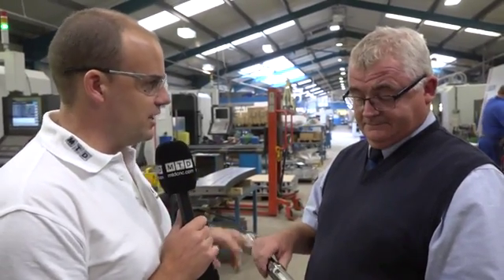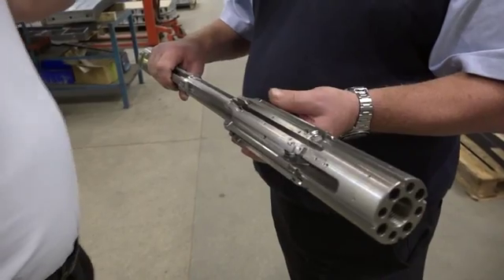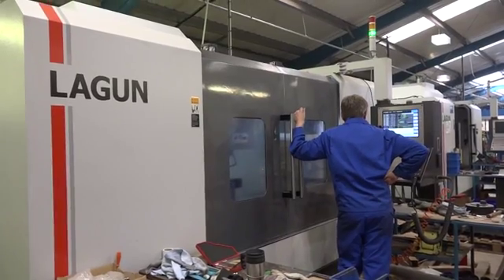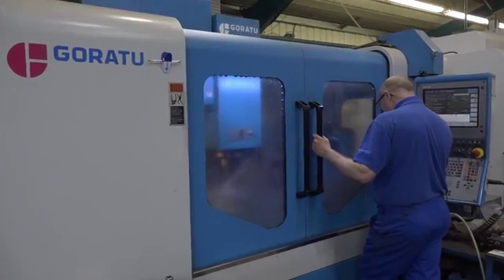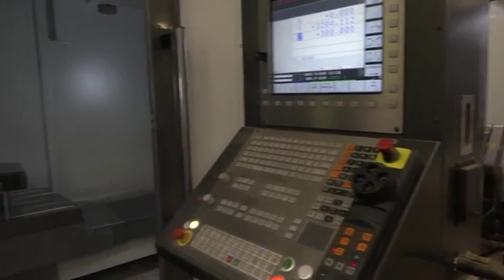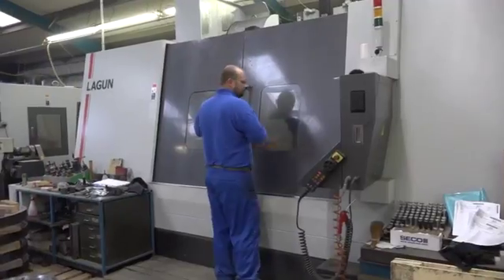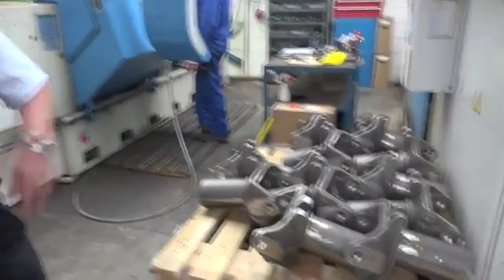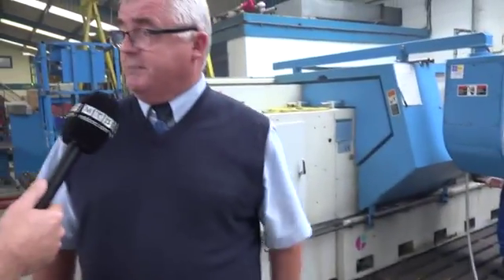Tyler Bros always go for the Lagun machining centres and Geminis lathes from Goratu